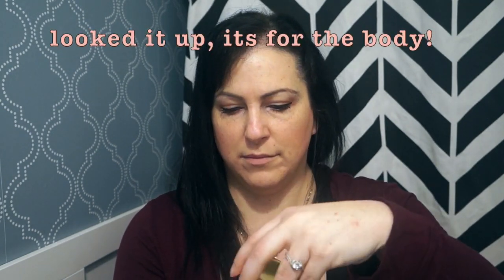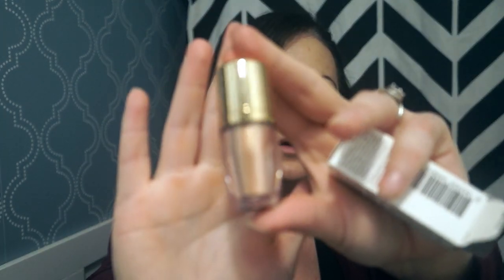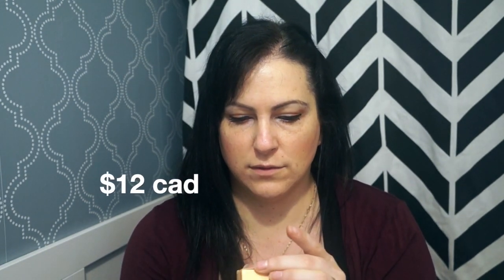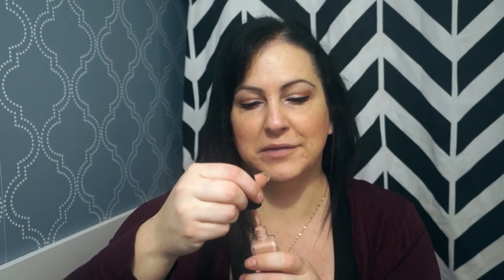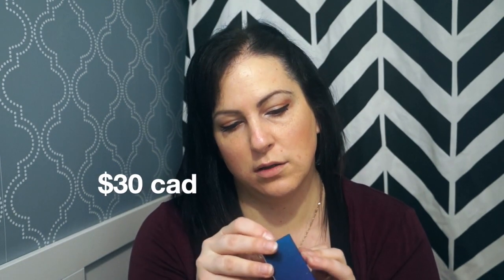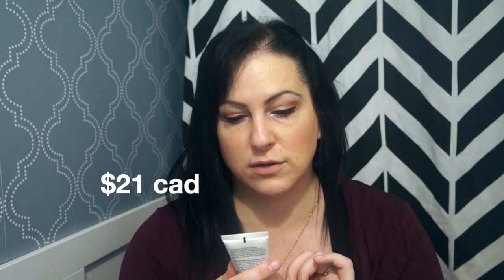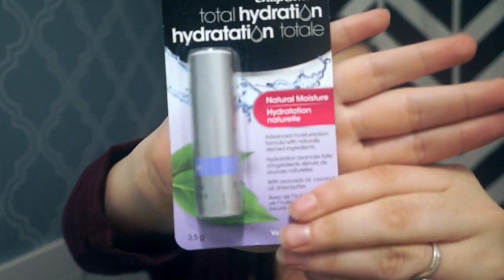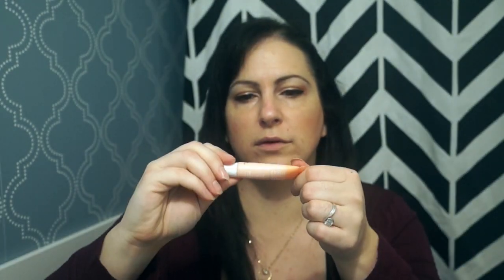luxebox|march|2019|canadian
welcome guys, I have my march 2019 luxebox. was pretty excited about what I got. totally worth what I paid for the box, which was $26.